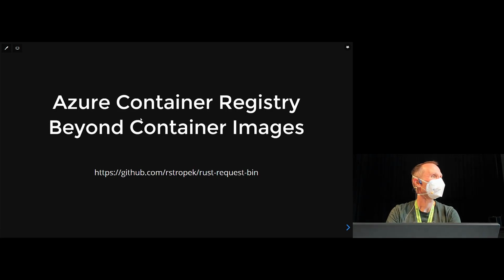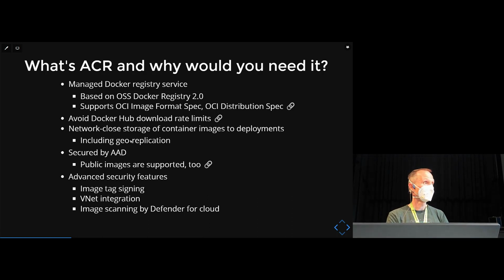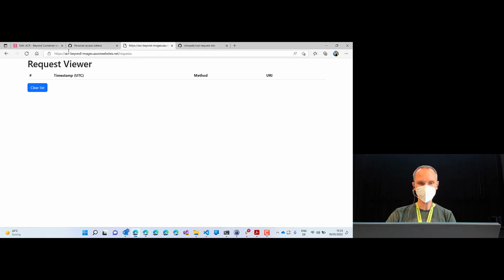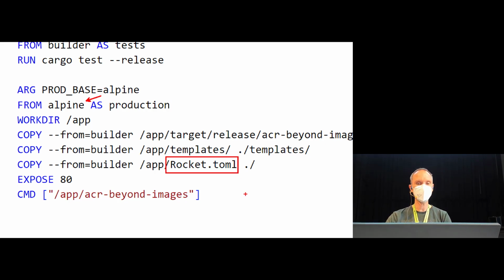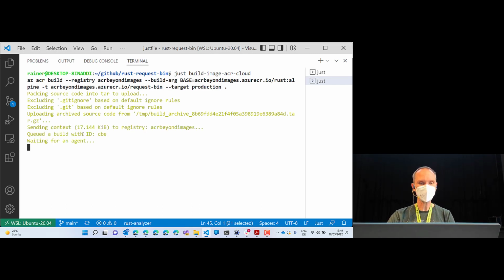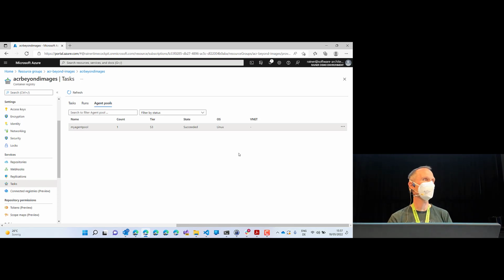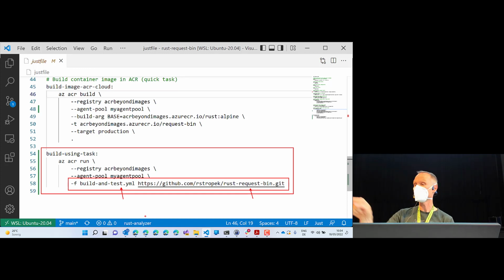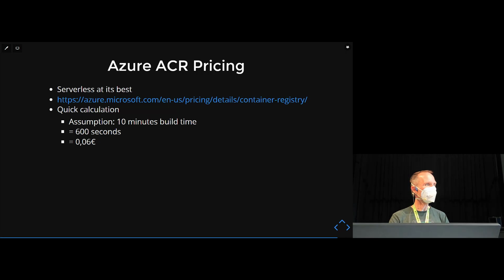MD DevDays: Azure Container Registry - Beyond Container Images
Recording of my session at Magdeburger Developer Days 2022.

The Azure Container Registry (ACR) is a widely used component, especially in larger Enterprises. ACR stores container images near your company's deployments and protects them using Azure Active Directory. Yet, ACR can do so much more. After a short introduction in ACR for those attendees who are new to ACR, Rainer Stropek will dive into ACR features that go beyond just image storage. You will learn about building images in ACR, automating CI/CD processes with ACR, etc.

00:00:00 Intro
00:00:22 Welcome, introduction
00:04:02 For newcomers: Some ACR basics
00:11:56 ACR Webhooks
00:20:34 Quicktasks
00:39:05 Agent Pools
00:43:38 Multistep Tasks
00:50:31 Task Triggers
00:54:53 Pricing
00:56:15 Summary